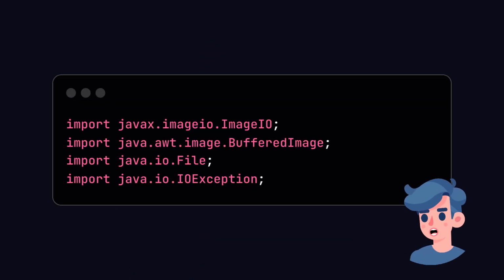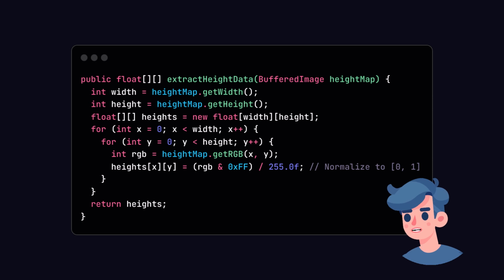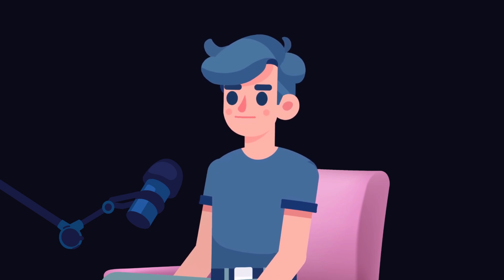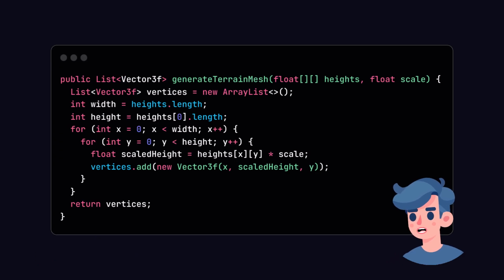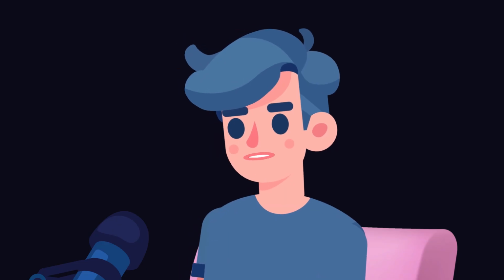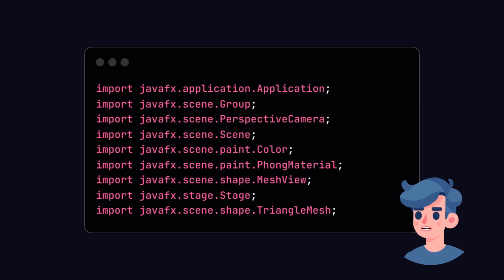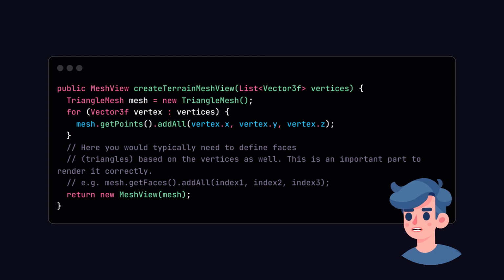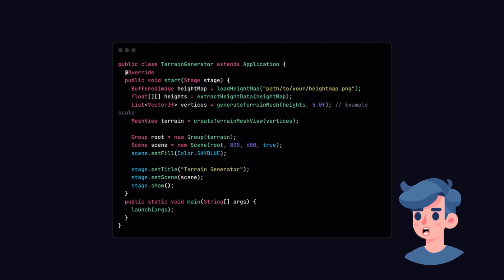Elevate Your Game: Mastering Terrain Generation with Height Maps in Java